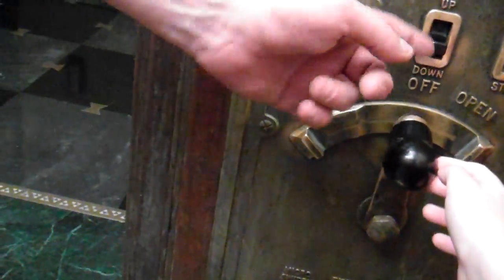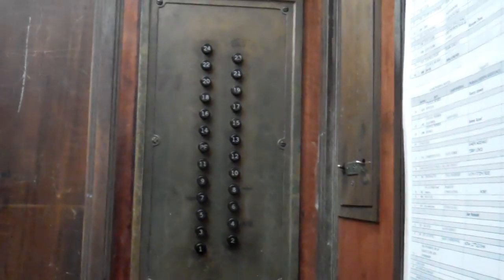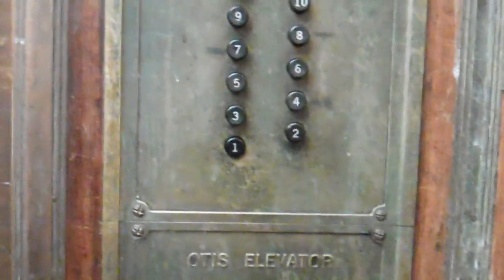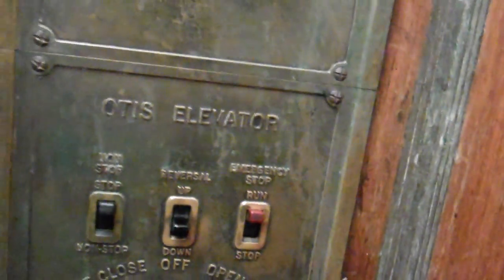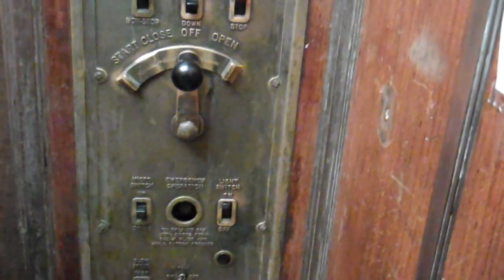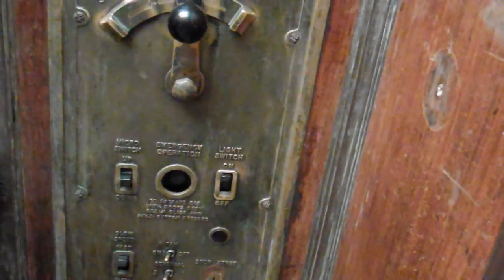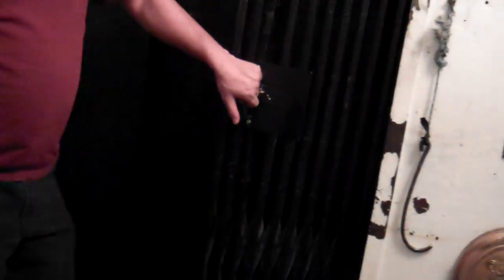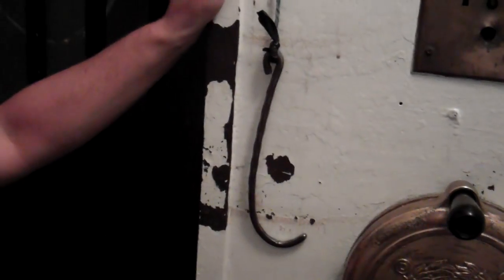Antique Otis Signal-Control/Micro-Drive Manually-Controlled Traction Elevators in Buffalo, NY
As of 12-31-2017, this video is no longer my channel trailer due to this video being lower quality than my newer videos.

UPDATE: Sadly the Otis Signal-Control elevator has since been modernized, which is very sad, as this type of elevator is very very rare, probably near-extinct at least in the United States.

This is at the Buffalo City Hall in Buffalo, NY.
I got permission to ride and operate these elevators. The first elevator is an original Otis Signal-Control, and used to be one of the passenger elevators in the high-rise bank that went to all floors. To operate this elevator, flip the switch marked "Reversal" near the "OTIS ELEVATOR" text up or down depending on the direction you want to go, then let go. Then press a floor button. If you are going to the top/bottom floor, don't press any buttons. This elevator has the pop-out buttons. Pull the crank out, then turn it to the far left and hold it there until the elevator doors close and the elevator starts moving. Once the elevator starts moving, you can let go of the crank. Once the elevator stops, turn the crank to the right and hold it there until the door fully opens. The "Non-Stop" switch makes the elevator not receive any calls. The switch marked "Micro Switch" when pushed in the direction you want the elevator to move, the elevator will move a tiny bit in the direction you pushed the switch. This is to correct the leveling if the elevator over/under levels. There is another switch marked "Reversal" near the bottom of the panel, but I don't know what it does. There is also for some reason, 2 stop switches, 1 keyed, a light switch, a fan switch, a button which you can hold down to operate the elevator with the doors open which would be covered by glass originally, and a switch to change the speed of the elevator. I ran the elevator on the fast speed and the fan on. The guy I got permission from didn't want me turning off the fan. The second elevator is an original Otis Micro-Drive, and is a service elevator. It is operated like most manual elevators. You turn the crank to the right to go up, and the left to go down. Does anyone know what happens when you take the elevator above the top floor or below the bottom floor? I know it would hit the limit switch, but would it stop level with the last floor? Would it stop harder than usual? And would it get stuck and not move unless you reset the elevator in the machine room? This elevator also has 2 stop switches, 1 keyed, a button to operate the elevator with the doors open which would be covered by glass originally, a light switch, and a switch marked "Micro Switch" which I am guessing, like on the Signal Control, is for making the elevator move a tiny bit in the direction you push it if the elevator is slightly over/under level. I also ask some questions about some of the other elevators in this building.
I filmed this video with my mom.
This video was filmed on May 2, 2012.